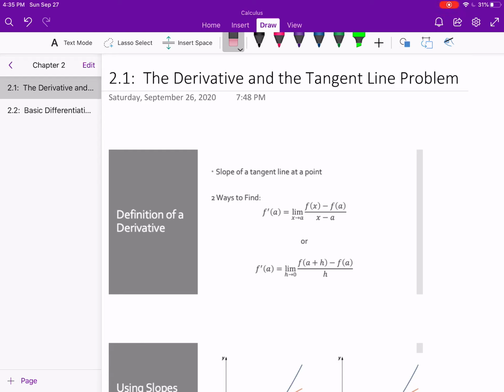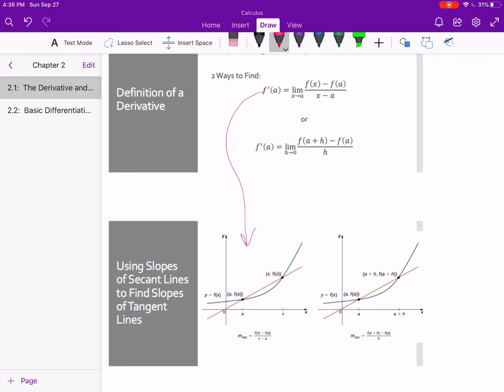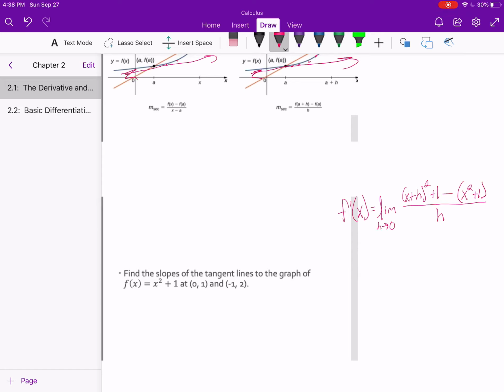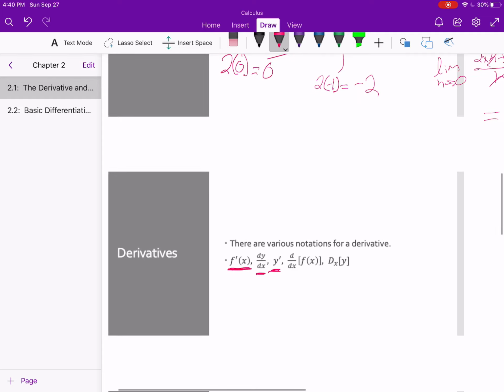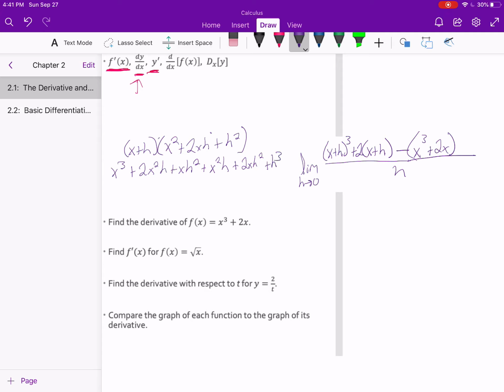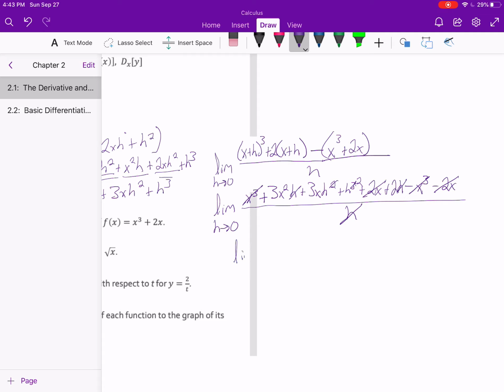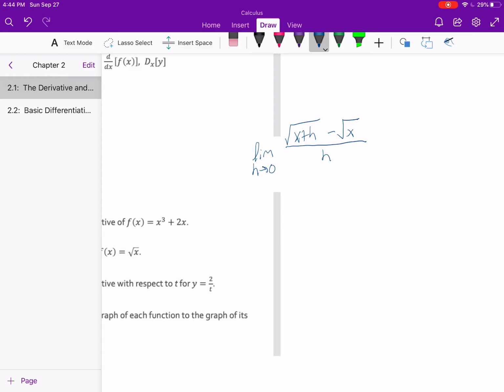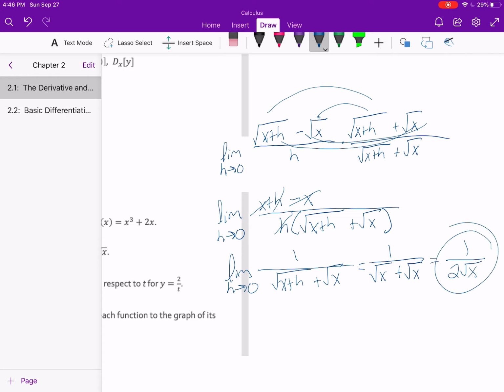2.1: The Derivative and the Tangent Line Problem